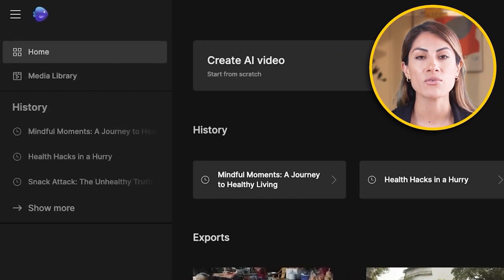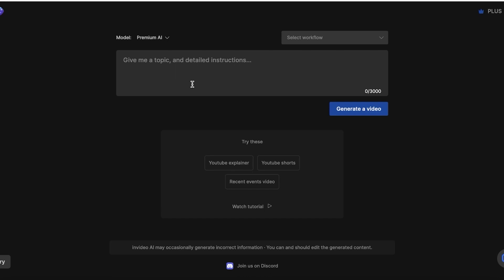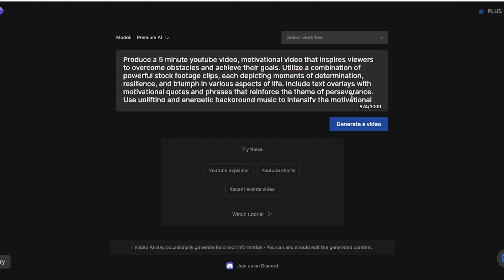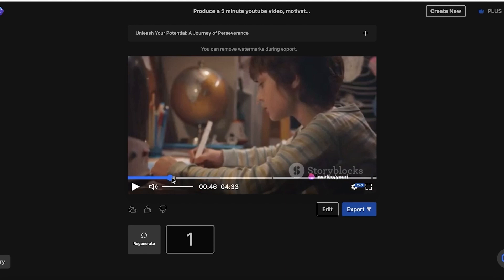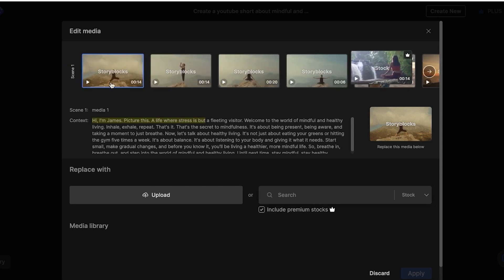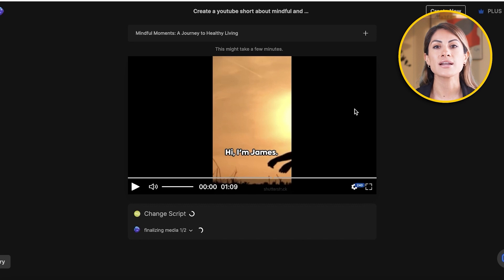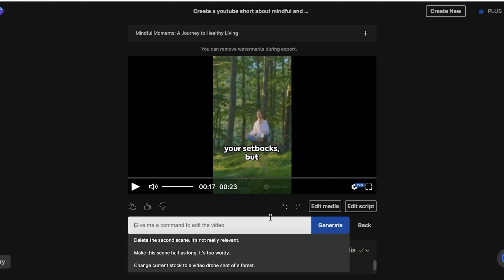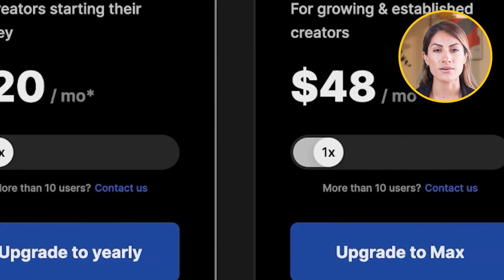What is Invideo AI Video Generator? (Everything You Need to Know)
Recently Invideo AI got introduced by invideo itself. In this video I will breakdown how Invideo Ai video generator works and how you can generate your very own video using 1 prompt. With just 1 prompt you will be able to generate an entire AI generated video. Invideo AI uses the highest stock footage on the market which allows you to create awesome looking videos.